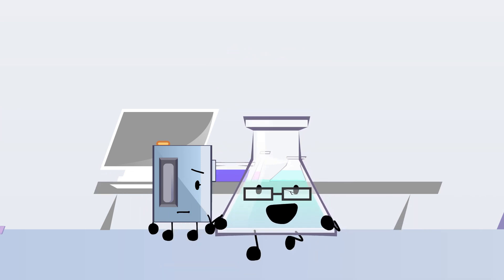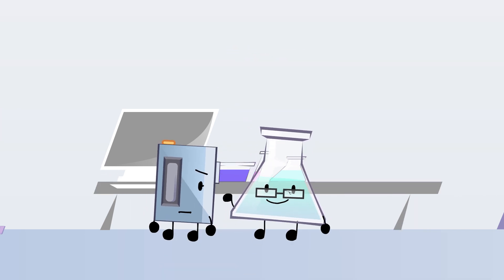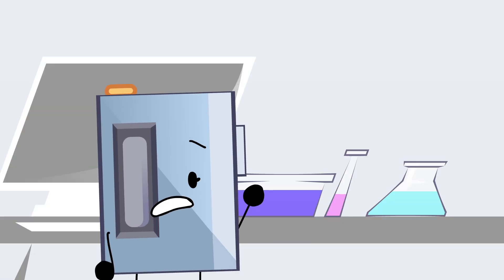Flasky's science show ep 1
A new series by Maximillian Studios starring the  scientists Flasky and Walkman